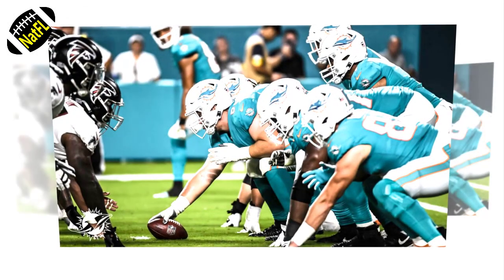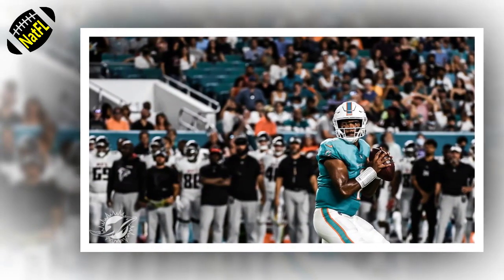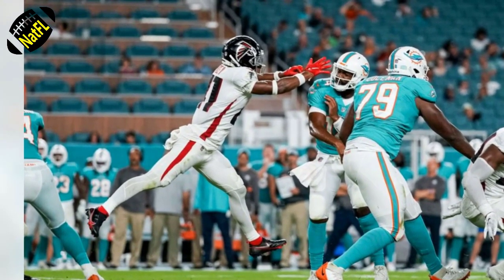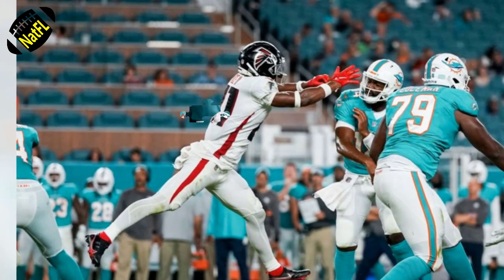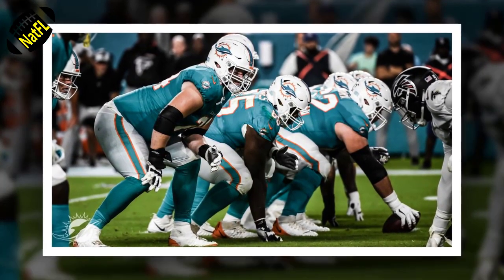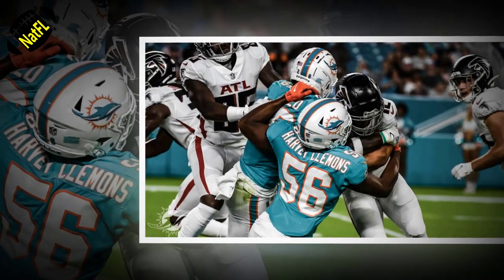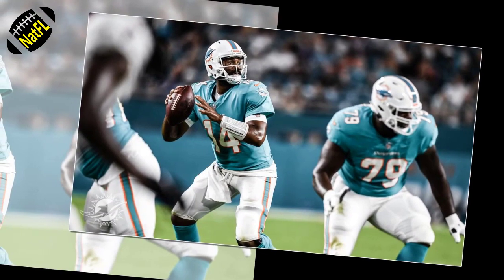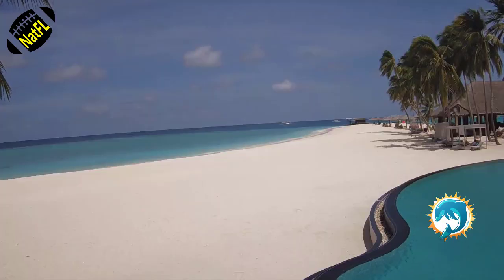Miami Dolphins News Today: Quick Takeaways from Dolphins-Falcons Game